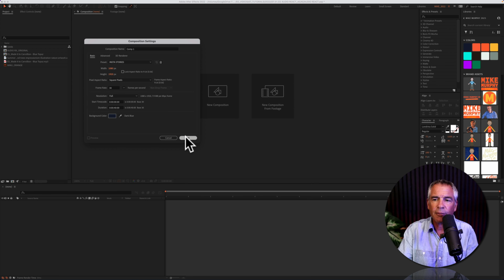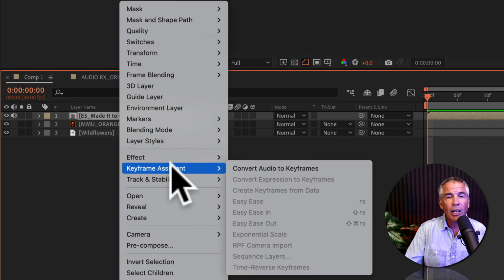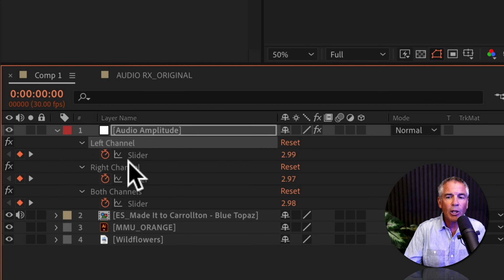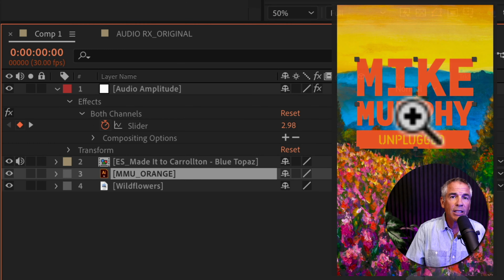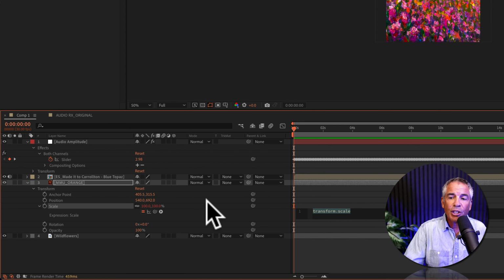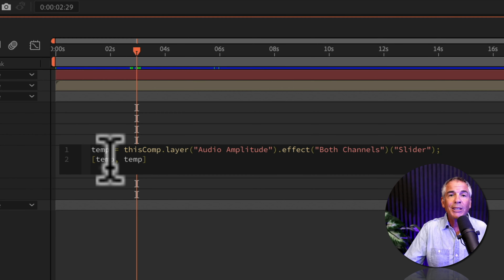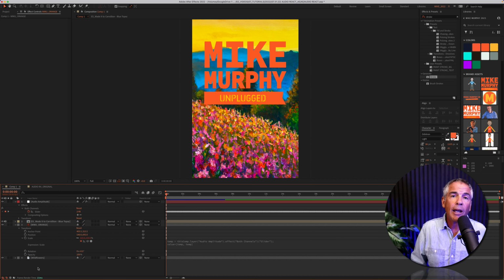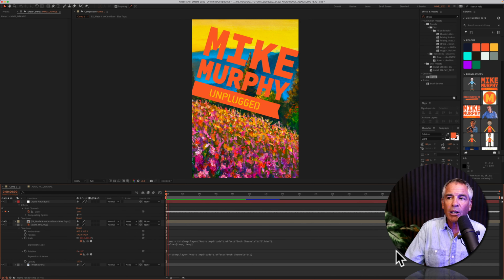After Effects: How To Convert Audio To Keyframes (Audio React)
After Effects CC 2022: How To Convert Audio To Keyframes (Audio React)

This tutorial will show you how to convert audio layers to keyframes in Adobe After Effects CC 2022 and how to make layers such as graphics or text react to the beats of the audio layer.

Chapter Markers:
00:00 Intro
00:20 Create New Composition
00:45 Drag Assets On Composition
00:57 Convert Audio To Keyframes
01:28 Delete Left & Right Channel Sliders
01:48 Parent Audio Layer to Slider Control
02:16 Preview Animation
02:25 Fix Expression: Scaling Issue
02:52 Add Additional Properties
03:18 Finishing Touches
03:33 Preview Final Animation

How To Convert Audio To Keyframes in Adobe After Effects CC 2022:
1. Create a New Composition (Cmd + N)
2. Drag a background layer on the Comp Window such as an image, video, or solid color layer.
3. Drag a graphic such as a logo that you want to react to audio on the Comp Window
4. Drag an audio file (music) on the layers panel
5. Select the audio layer
6. Right-click and go to ‘Keyframe Assistant’
7. Click ‘Convert audio to keyframes’ and AE will create a new layer called ‘Audio Amplitude’
8. Select the new ‘‘Audio Amplitude’ layer and tap UU to reveal keyframes (this is only for you to review’
9. With the ‘Audio Amplitude’ layer selected twirl open and delete the Left & Right Channel and keep only ‘Both Channels’

How To make the graphic or logo layer react to audio Adobe After Effects CC 2022:
1. Twirl open the ‘Audio Amplitude’ layer so the ‘Both Channels’ is visible
2.  Select the logo layer you want to react to audio and twirl it open
3. Twirl open the Transform Properties
4. Press the Option or Alt Key and click on the stopwatch for ‘Scale’ (or the property you want to animate
5. Click on the Expression Pick-whip
6. Drag the pick-whip to the ‘Both Channels’ slider and let go
7. The logo or graphic will look smaller, but if you tap the spacebar it should be reacting to audio (😎)
8. To fix the ‘Scale’ issue, click inside the Expression for ‘Scale’ and place cursor before [temp, temp]
9. Type in value+ immediately before [temp,temp]
10. Repeat the process to animate other properties such as ‘Rotation’ by pressing Opting/Alt and dragging the Expression pick-whip to ‘Both Channels’